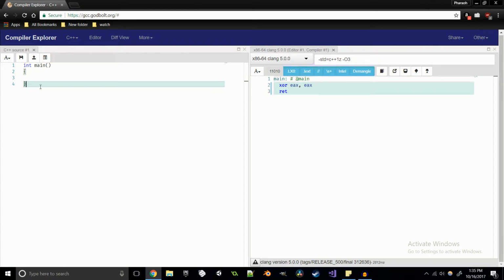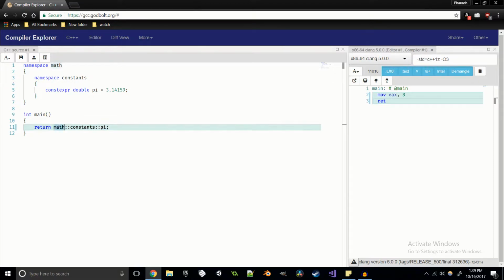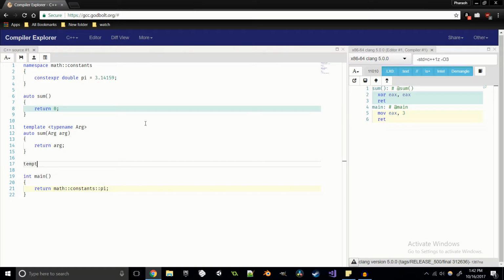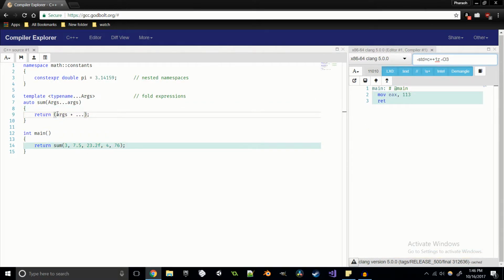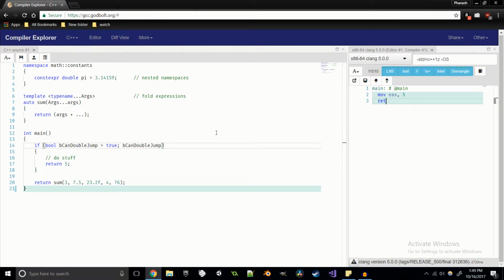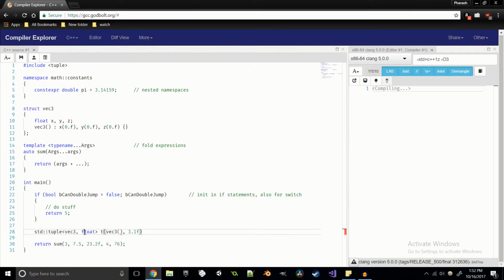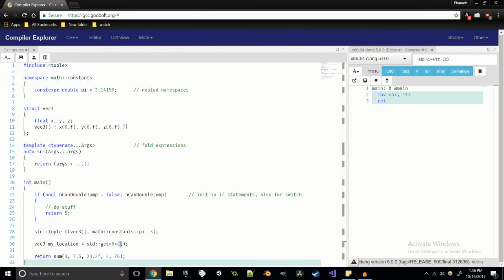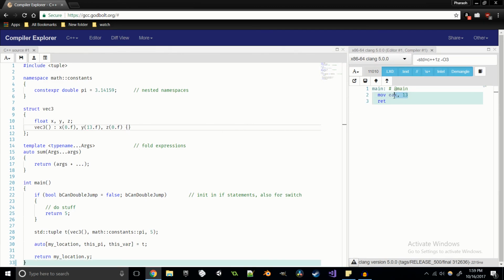How C++17 Affects Game Programming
Nested namespaces, fold expressions, structured bindings, and more help us to make our code easier to read and write!!